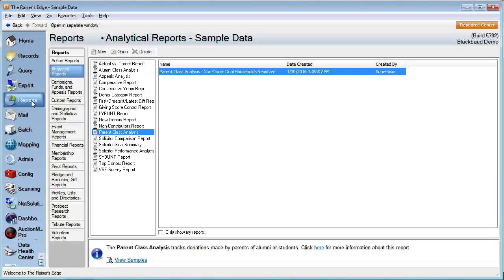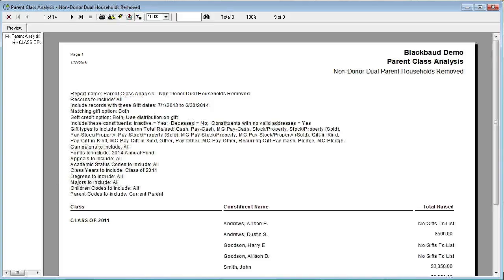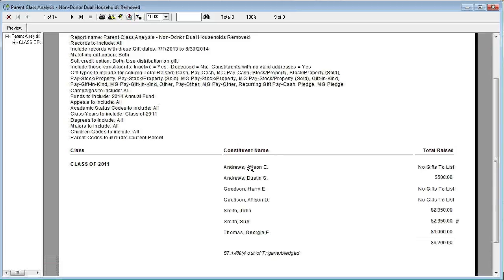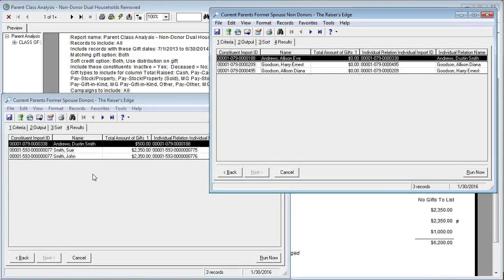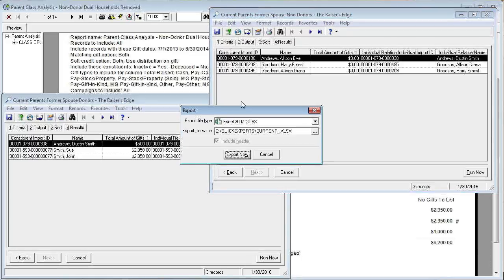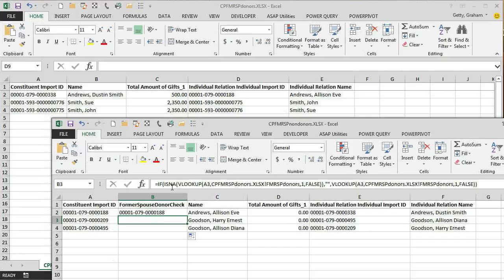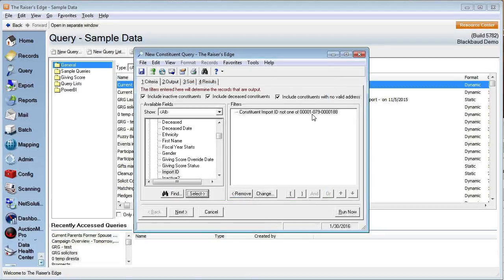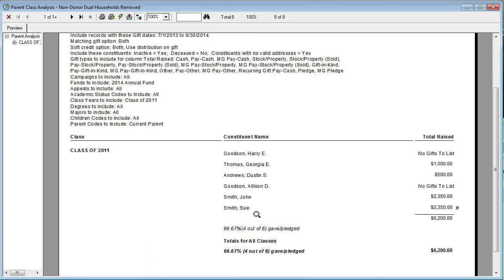Student Based Parent Class Analysis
Shows how to run the Parent Class Analysis report in Raiser's Edge based on student without penalizing divorced / multiple households when only one parent gives.